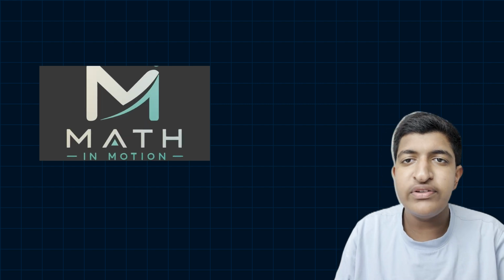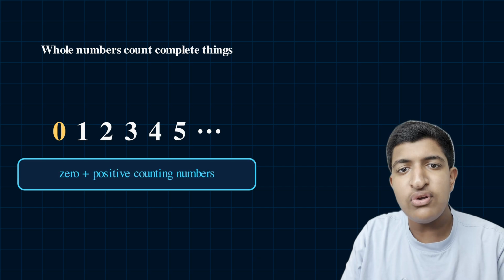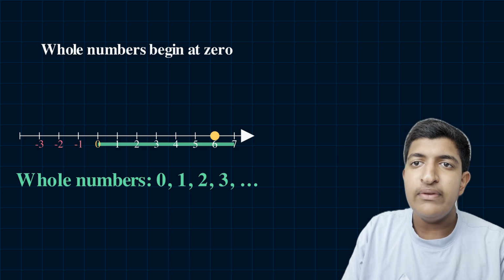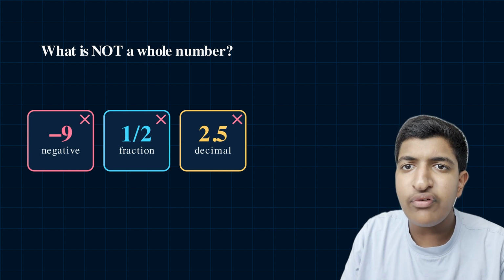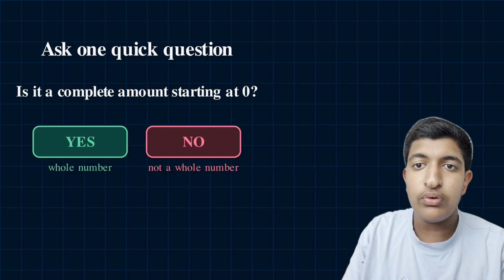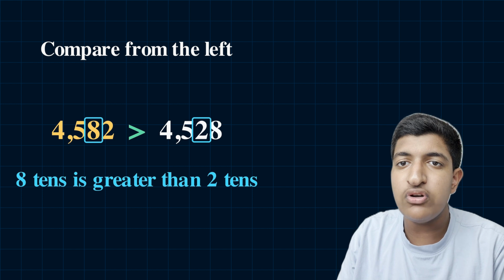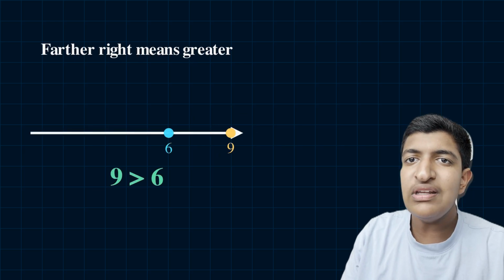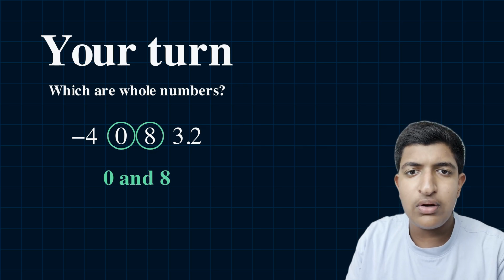Whole Numbers Explained | Pre-Algebra Basics – Math In Motion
What are whole numbers, and how do they work? In this Math In Motion lesson, you'll learn the essential concepts behind whole numbers using clear visuals and simple explanations.

This lesson is part of our complete Pre-Algebra course, designed to help you understand the reasoning behind math instead of simply memorizing rules.

📚 In this lesson, you'll learn:
• What whole numbers are
• Why 0 is a whole number
• How whole numbers appear on a number line
• How whole numbers are ordered
• How whole numbers relate to other types of numbers
• Important properties and patterns involving whole numbers

Whole numbers are one of the most important building blocks of mathematics. Understanding them will prepare you for operations, integers, fractions, expressions, equations, and Algebra.

🎓 Course: Pre-Algebra: From Foundations to Problem Solving
📖 Lesson: Whole Numbers
📐 Topic: Number System / Number Sense

Math In Motion
See it. Get it. Solve it.